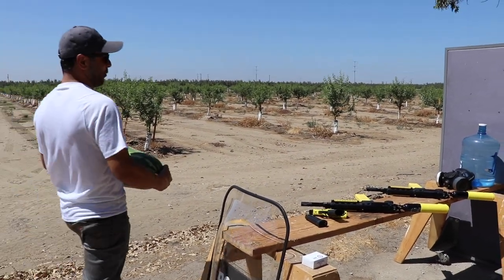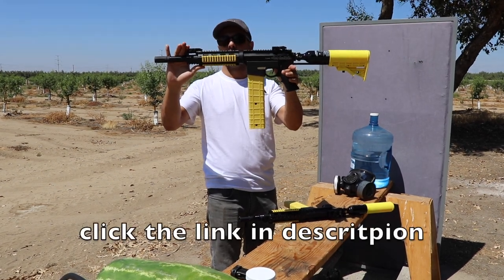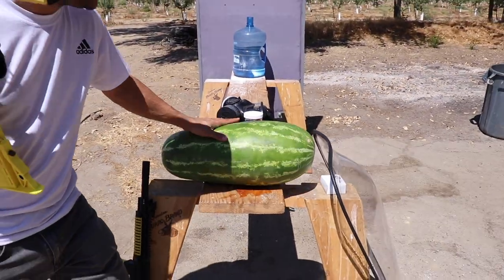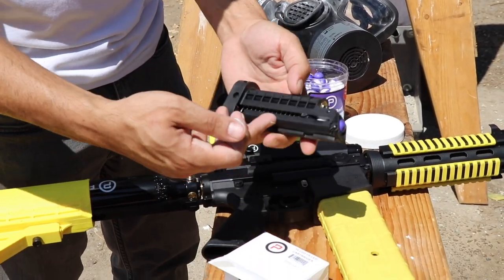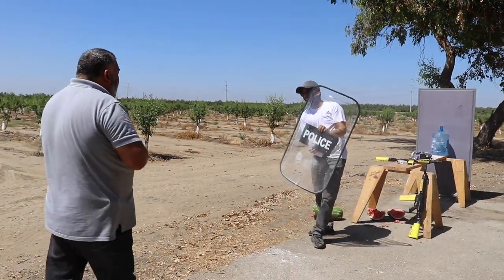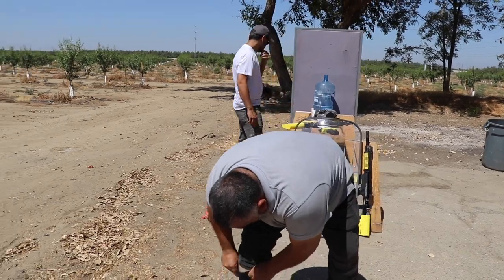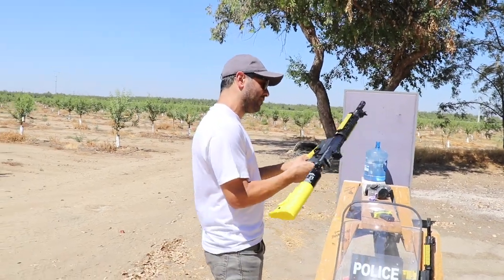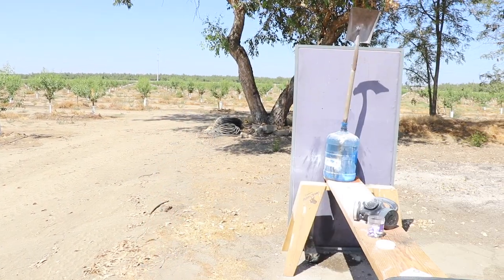A Non-lethal option for home defense?